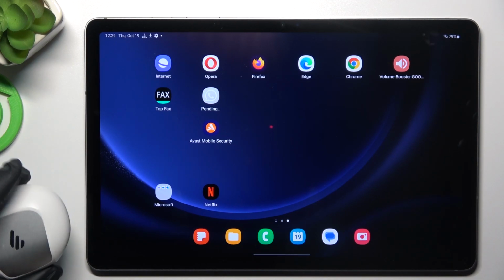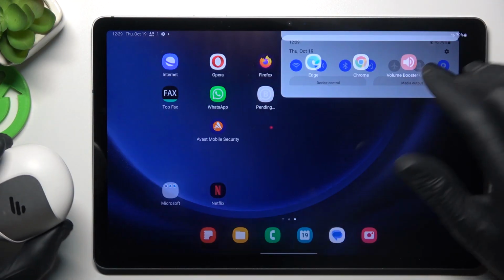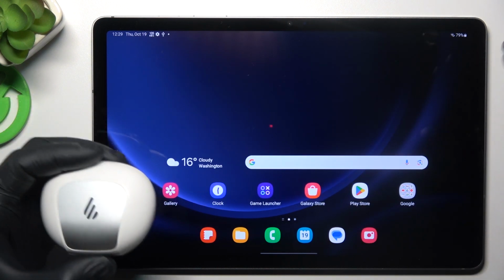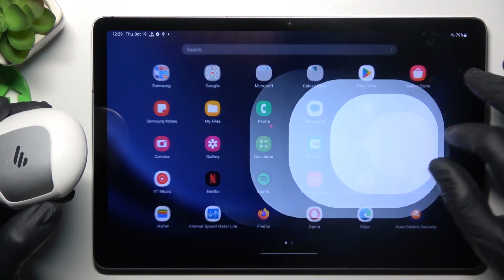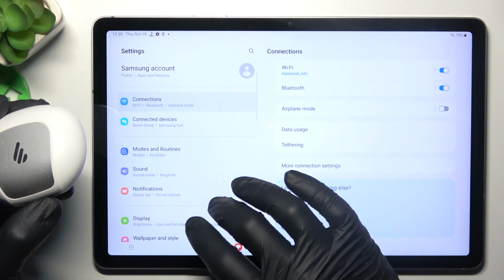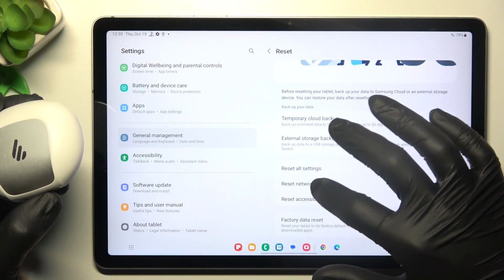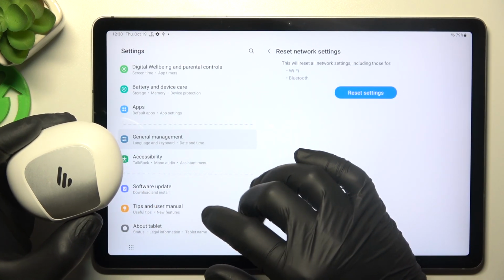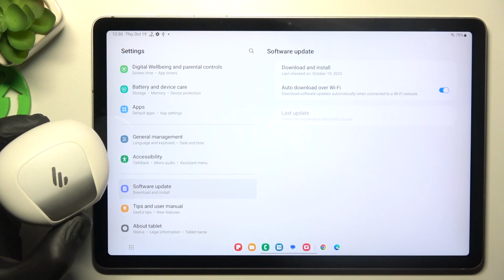SAMSUNG Galaxy TAB S9 FE - Can't Find Bluetooth Device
This tutorial is created for SAMSUNG Galaxy Tab S9 FE users and offers a step-by-step guide on troubleshooting when you can't find a Bluetooth device on your tablet. Bluetooth connectivity is essential for connecting with various devices, and issues with discovering nearby devices can be frustrating. By the end of this tutorial, you will be proficient in diagnosing and resolving Bluetooth connectivity problems on your SAMSUNG Galaxy Tab S9 FE.

Why is it essential to know how to troubleshoot when you can't find a Bluetooth device on your SAMSUNG Galaxy Tab S9 FE? Can you describe the typical scenarios where users might encounter issues with discovering Bluetooth devices on their tablets? What should you do if you can't find a specific Bluetooth device you want to connect to? Are there common reasons for not being able to find Bluetooth devices, such as range or compatibility issues? How do you ensure that Bluetooth is enabled and functioning correctly on your device?